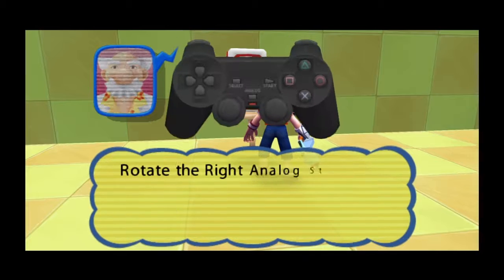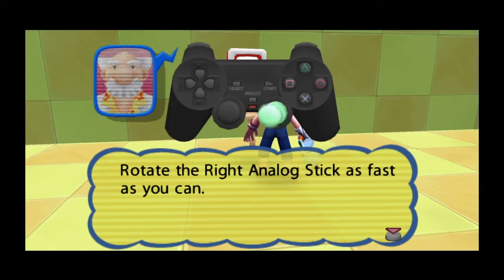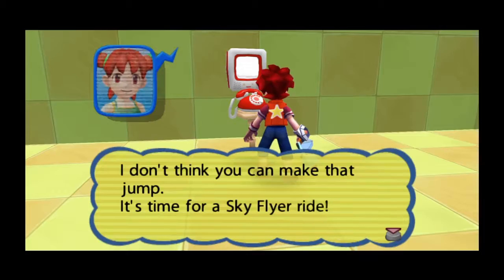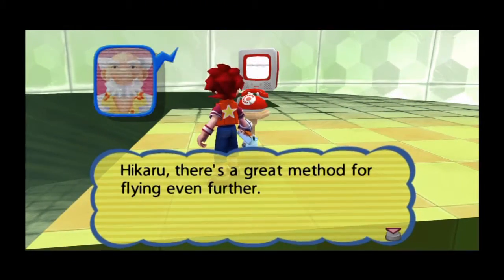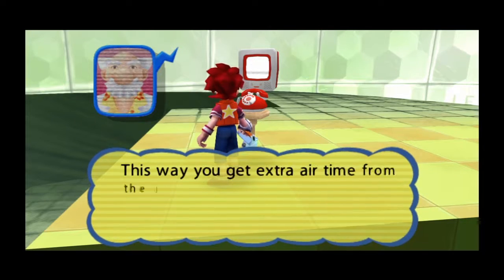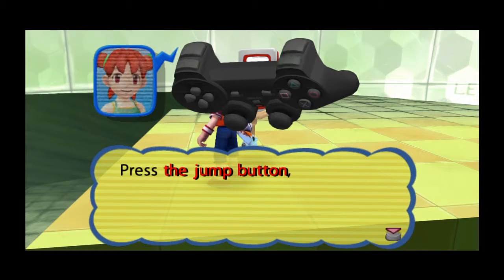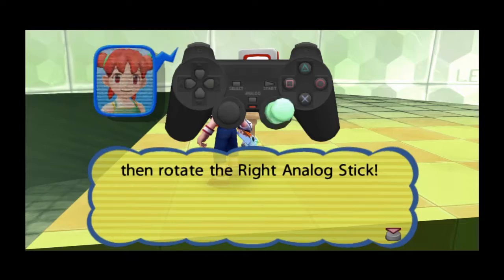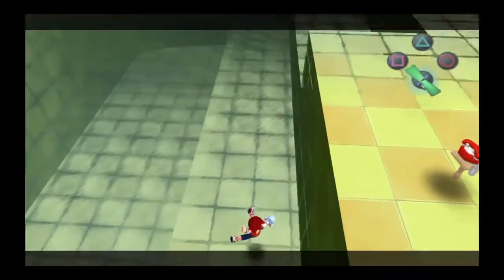Ape Escape 2 - Trainer Elica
SHAREfactory™